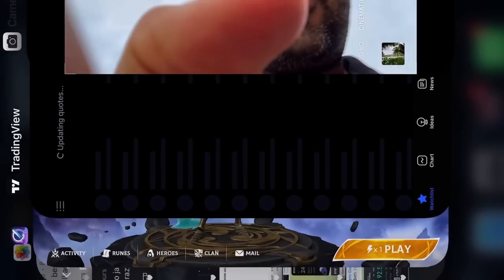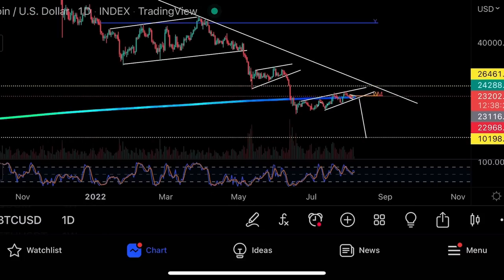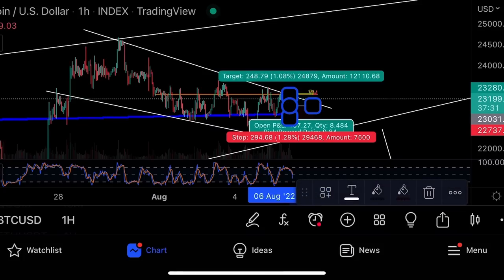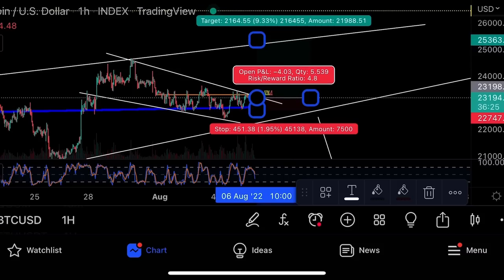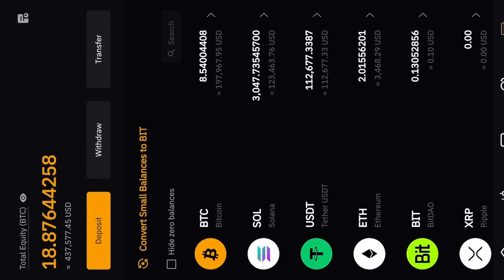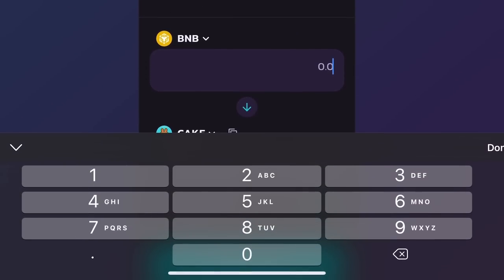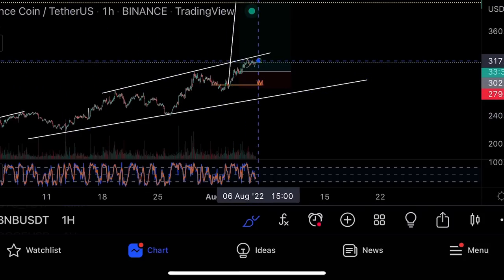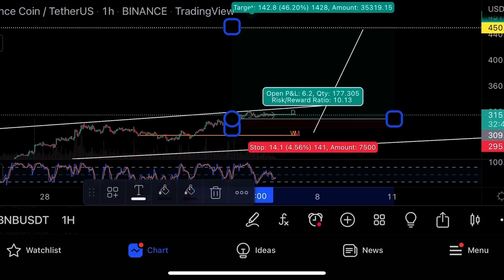BITCOIN LAST RALLY BEFORE THE END? OR BEAR MARKET OVER?!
In this video I’m doing BTC and Ethereum technical analysis, trading on Bybit, showing my Bitcoin strategy, sharing my thoughts about Bitcoin and Ethereum and trying to predict btc price target now.